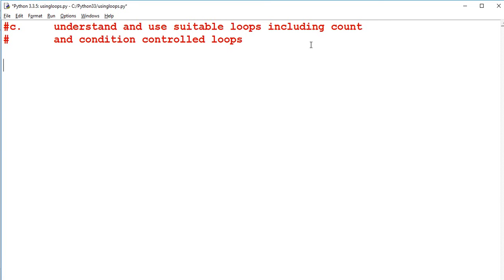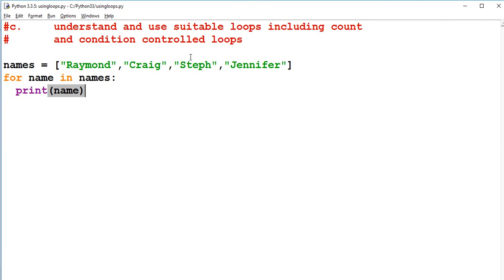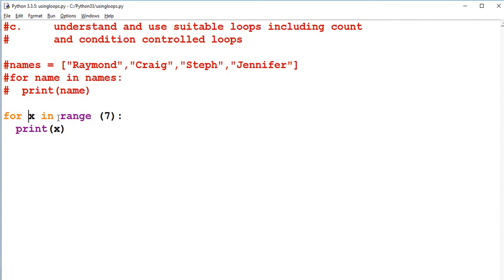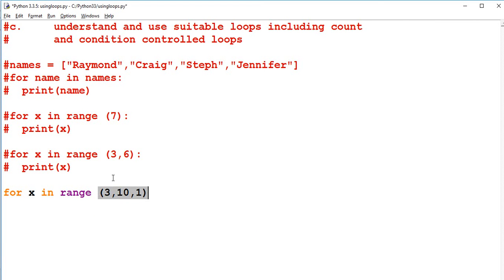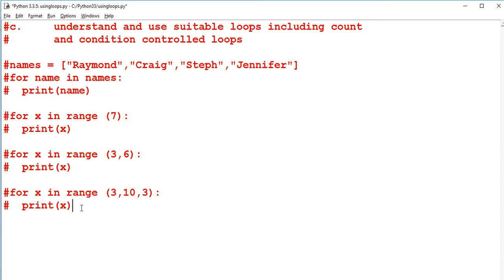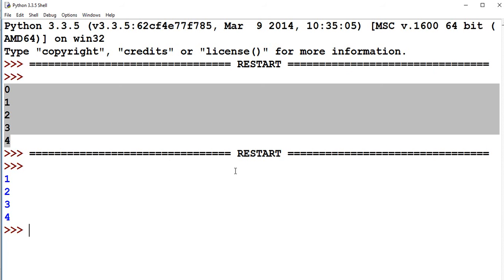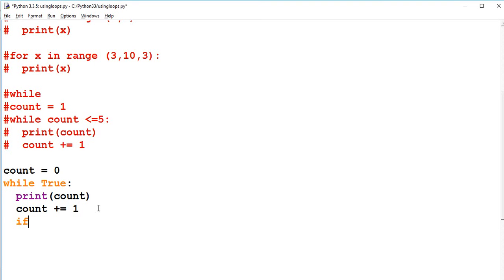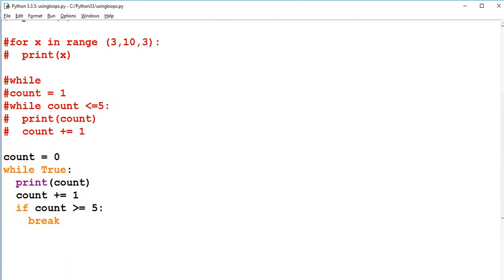OCR Programming techniques (C) Python Programming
c. Understand and use suitable loops including count and condition controlled loops